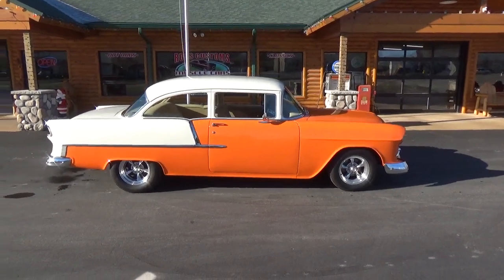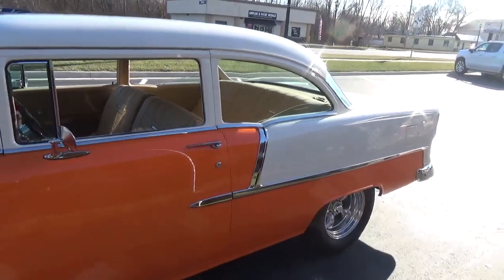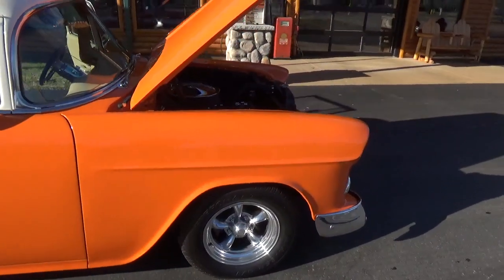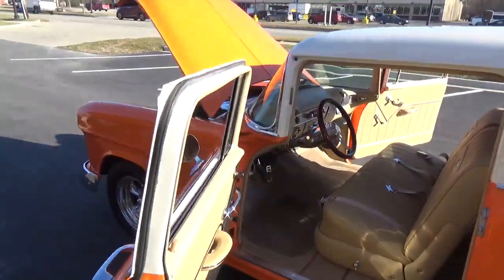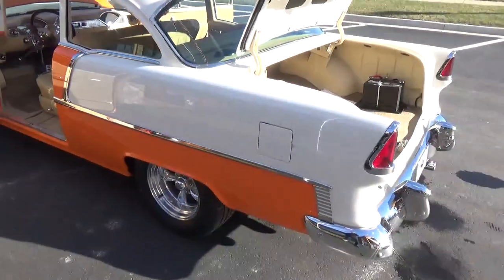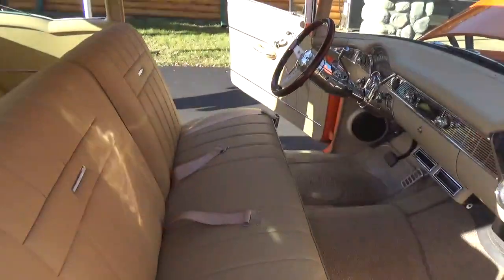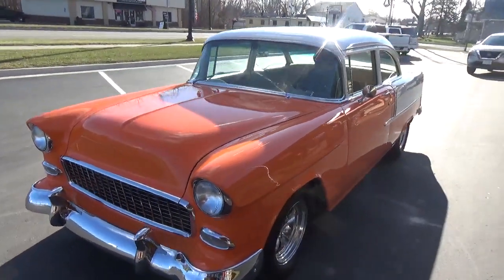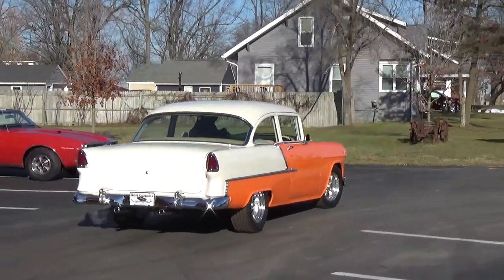RossCustomsMI.com - SOLD SOLD - 1955 Chevrolet Bel Air 210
This is a very nice 55 Chevrolet that has had a complete custom frame off build, done in Tangerine Orange and off White, basecoat clearcoat, sanded and wheeled smooth, slick as glass, at time of build shaved hood jet and emblems, new tinted glass all around, new windshield and back glass rubber, windshield and back glass stainless has ben re-polished to a show finish, new weather stripping and window felts, new side view mirrors, new door handles, new grill and grill moldings, new headlight bezels, new marker lights and housings, re-chromed front bumper and bumper guards, new upper door stainless moldings, new side moldings, new taillight bezels, updated with slick smoked taillight lens, re-chromed wagon rear bumper and bumper guards for that clean look.

Buckskin custom leather interior, dash has been refinished, new American AutoWire wiring, new dash trim, updated RainWorks wiper system, updated with Dakota Classic instrumentation, direct-fit AM/FM stereo system with custom kick panel speakers and rear deck speakers, heater controls have been reworked to work correctly with the Classic Auto Air and heat system, AC vents nicely mounted under dash, IDIDIT chrome steering column with billet levers, Grant steering wheel, Lokar accelerator pedal assembly, new headliner and visors, new wind lace, all garnish moldings has been painted to match, custom leather door panels with new stainless trim, new arm rest, new window cranks and handles, front and rear seats have been custom done in buckskin leather, nicely updated with front seat belts, new carpet and floor mats, new sill plates, trunk has also been painted and carpeted to match.

Under the hood we have a fresh built 30 over 350, performance cam, aluminum 4 barrel Edelbrock intake, Holley dual feed 4 barrel carb with electric choke, nicely updated with electronic ignition, custom aluminum serpentine pulley system with chrome 100 amp alternator, polished AC compressor , billet power steering pump with external billet reservoir, aluminum water pump, heavy duty radiator with electric fan, this strong running 350 is backed up with a 700R4 overdrive trans, nicely updated with power disc brakes, also updated with tubular upper and lower control arms, 2 inch drop spindles, front sway bar, power steering, set of stainless headers into 2 1/2 inch dual Flowmaster exhaust out the back in stock location, rear suspension has been redone; new springs, Ford 9 inch rear end with 355 gear and posi, new fuel tank and sending unit.

Rides on a set of American Racing Torq Thrust wheels 15x7 up front with 235/60/15 and 15x8 rear with 255/60/15, new tires all around.

This "Cool" 55 is ready to show, cruise and enjoy.